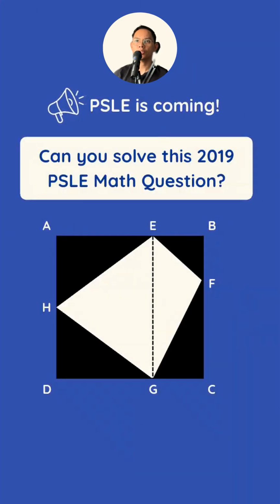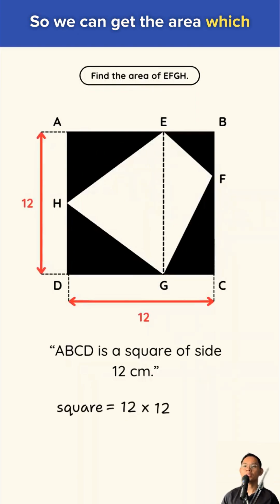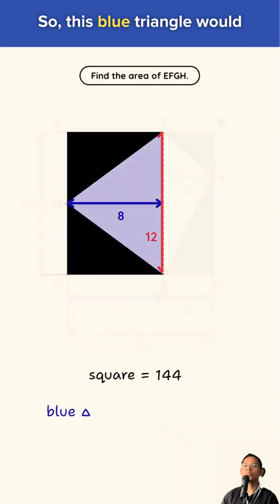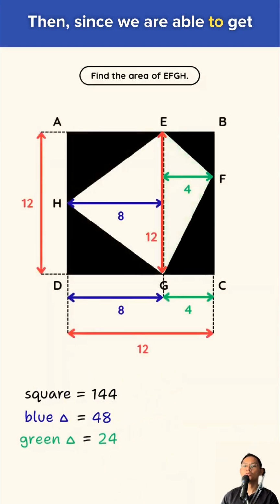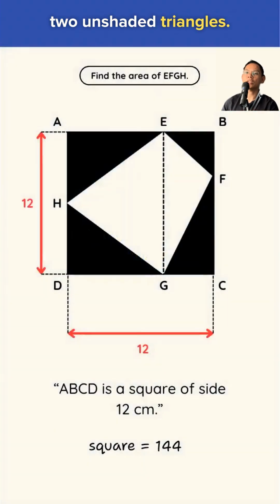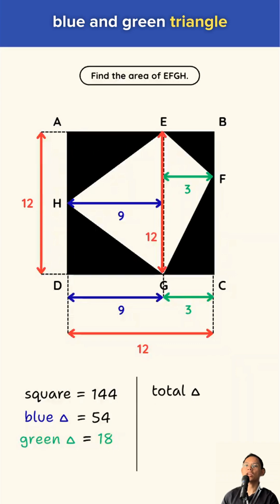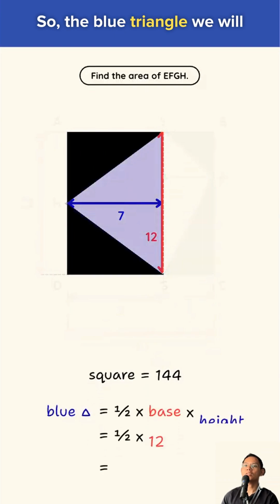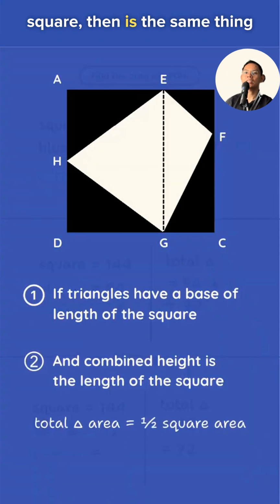Can you solve this 2019 PSLE Math question?